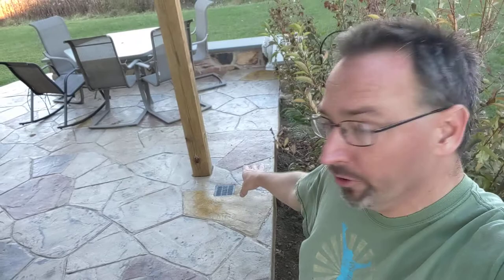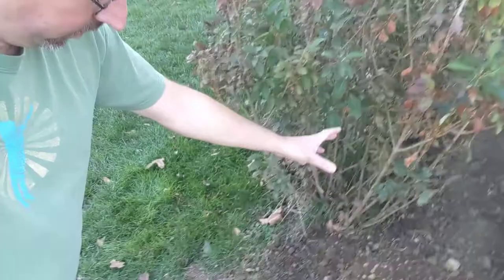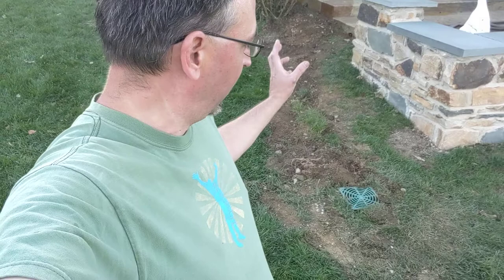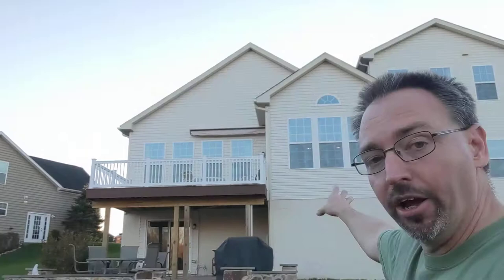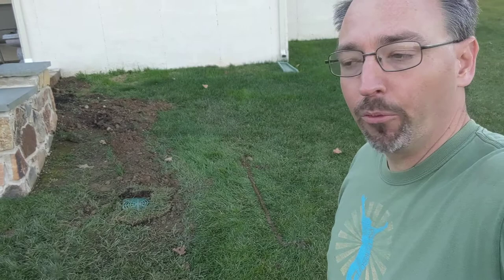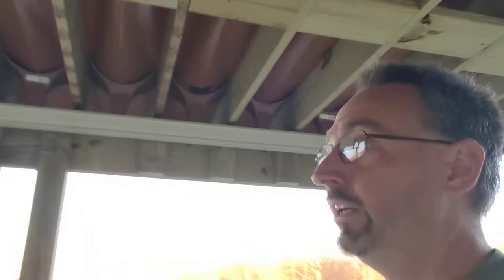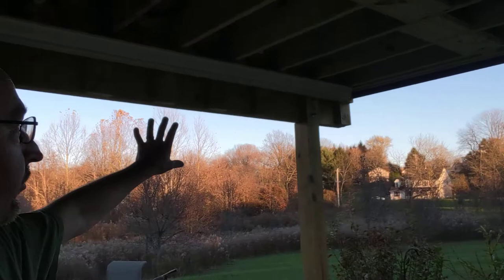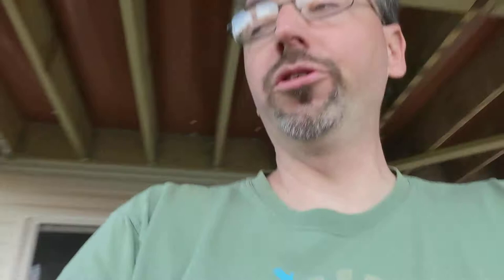Can you make my deck, BIGGER? After Photos (Deck Expansion Part 13)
AFTER PHOTOS: the finished product, with the drainage system complete.   But this isn't the end... Next steps will include a bead-board ceiling, wall cladding, and eventually, a screened in area on the patio.

It's not just done, It's CopeBUILT!

COPE Construction and Renovation PA88078
Local, Trusted, Reputable, Reliable, Registered, Insured
Weekdays 9:30 a.m. to 2:00 p.m.

Physical Address:
744 Street Rd, STE 2

Mailing Address:
203 Corby Rd
Kelton PA 19346